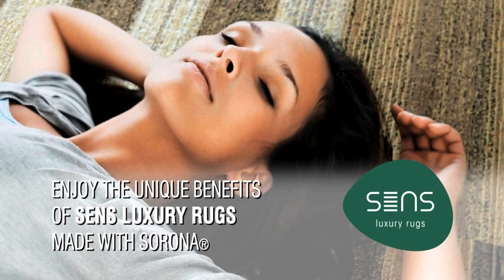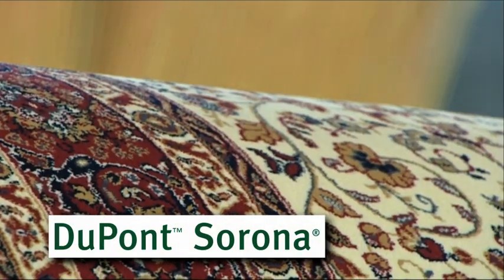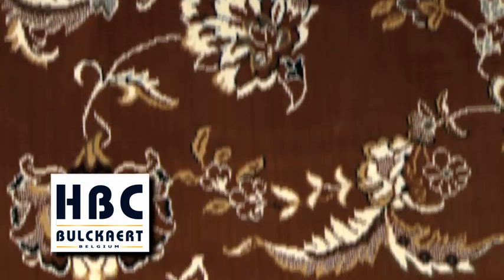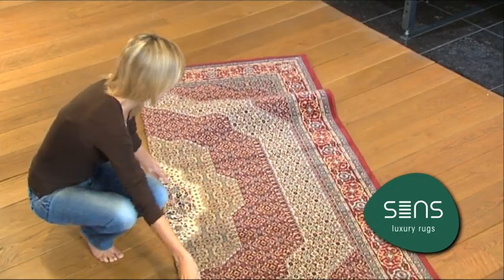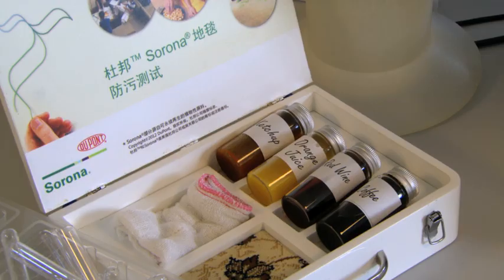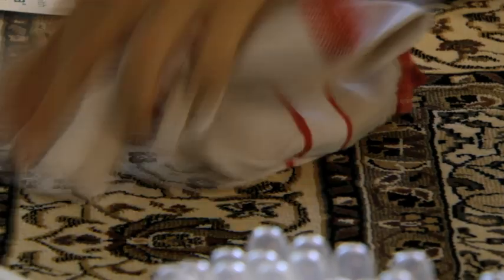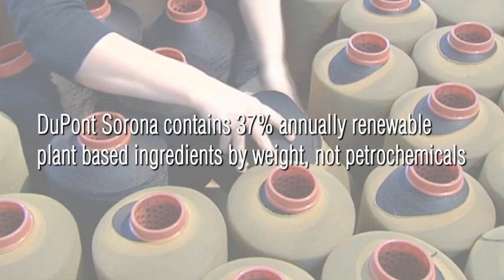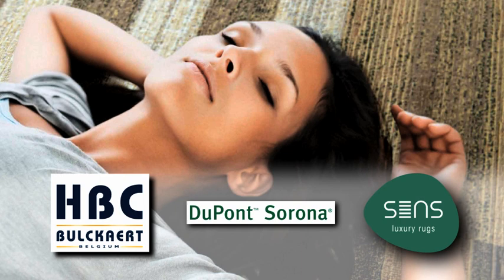Sens Luxury Rugs - long version